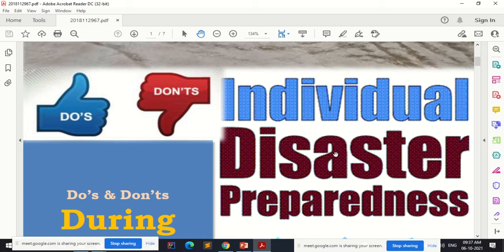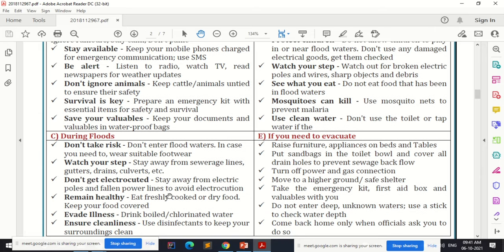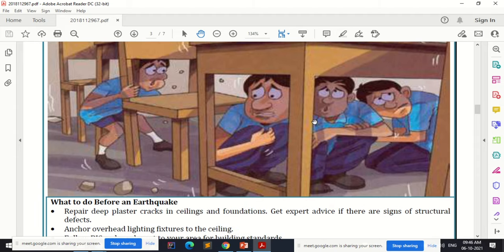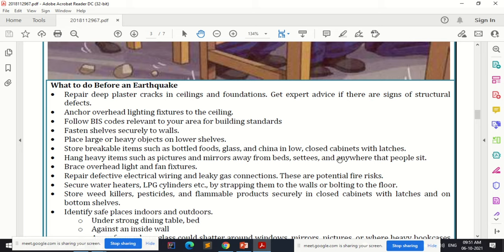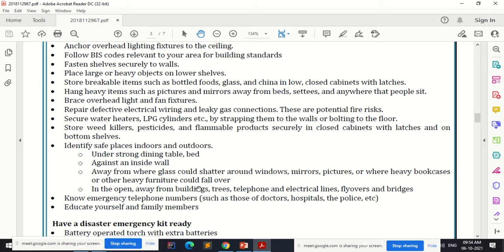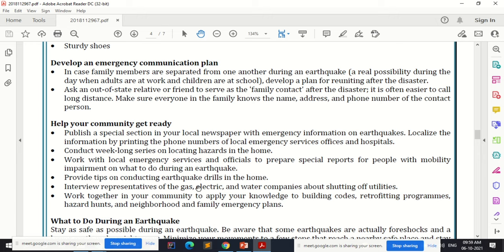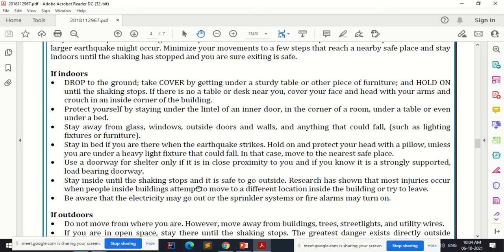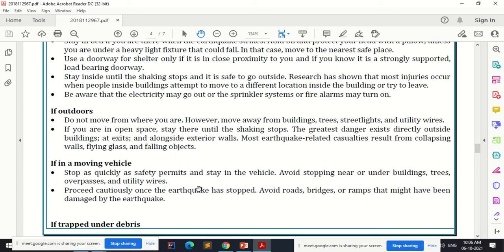Basic DO's and DONT's in Disasters(Flood, Earthquake, Landslides) I Individual Disaster Preparedness